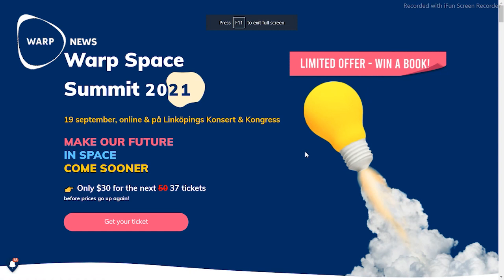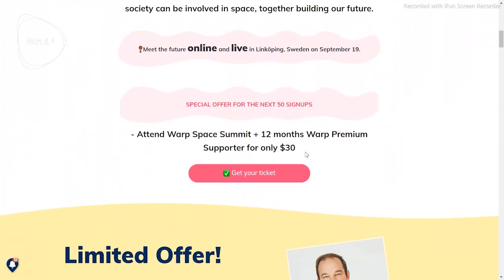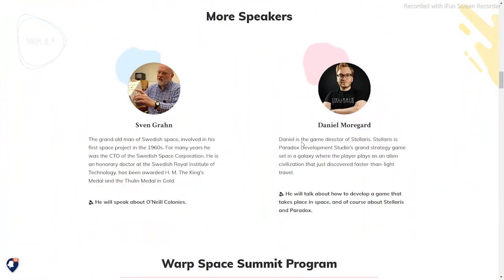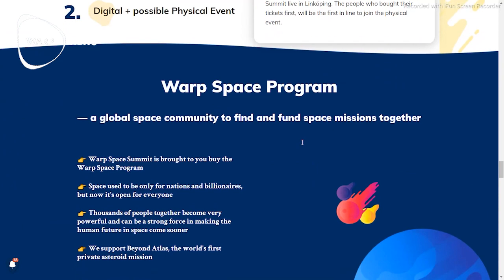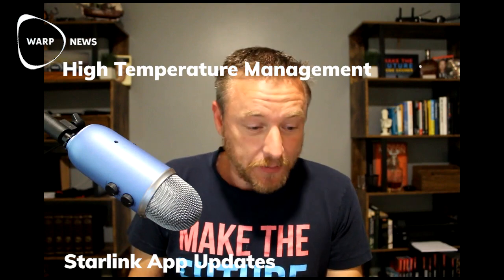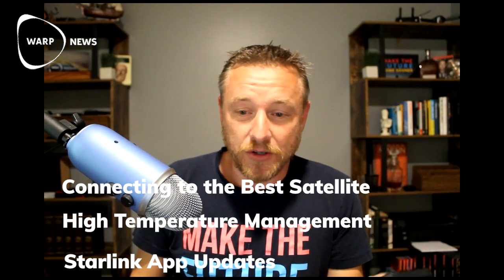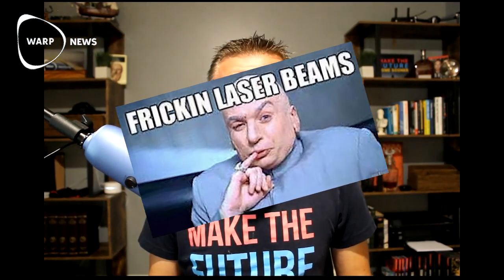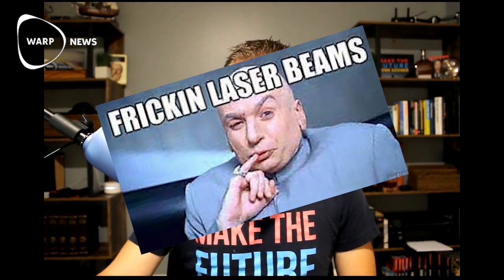Starlink Updates! Space lasers, connect to the best satellite, and more!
Starlink recently sent an email to the beta test community with updates they are rolling out as we get closer to transitioning from beta to full, live production. In this video, I share that email with you and unpack the different updates and what they mean for the service.

Starlink email transcript:

Since our last update, the Starlink team has been hard at work building the systems and infrastructure to enable growth while continuously improving service quality. Below are some of the highlights:

Space Lasers
As Elon recently mentioned, the Starlink team is preparing to launch upgraded satellites that will include space lasers.  Space lasers enable our satellites to transfer data between each other without having to go through a ground station.  Once fully deployed, space lasers will
make Starlink one of the fastest options available to transfer data around the world.

Connecting to the Best Satellite
The team completed roll out of a new feature to all users that enables your Starlink to seamlessly switch to a different satellite in real time if communication with your assigned satellite is interrupted for any reason.  There can only be one satellite connected to your Starlink at any time, but this feature will enable choice of the best satellite, resulting in far fewer network disruptions.

High Temperature Management
The Starlink team has initiated a series of software improvements that change how your Starlink responds to high temperatures.  These improvements will roll out over the next few weeks and should address invalid “Thermal Shutdown” app alerts seen by some customers.

Starlink App Upgrades
The Starlink team recently rolled out several improvements that enable users to
do all of the following from the app:
make network name/password changes
enable WPA3 security
separate control of 2.4Ghz and 5Ghz
To date, Starlink has received deposits from almost every country around the world.  Going forward, our ability to expand service will be driven in part by governments granting Starlink licensing internationally.

Thank you for being an early user of Starlink—we appreciate your feedback and continued support!

The Starlink Team